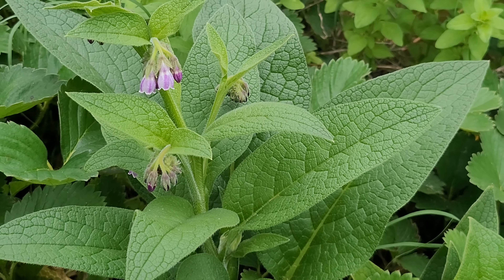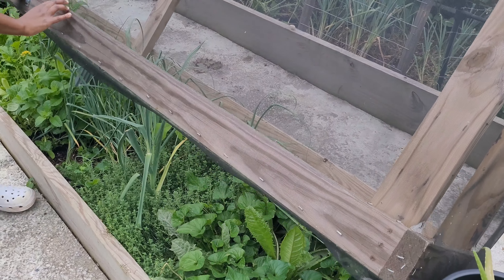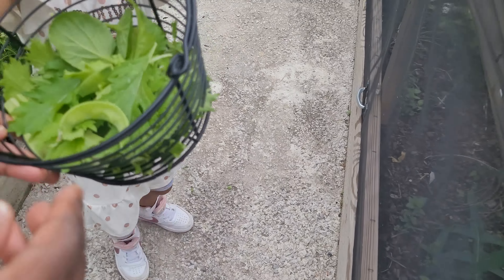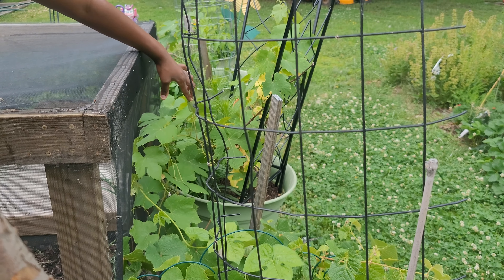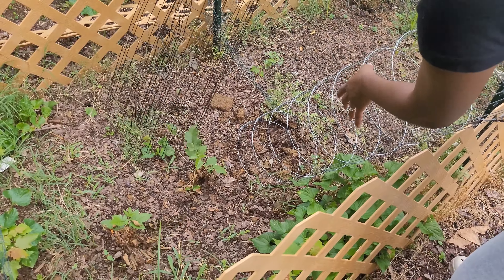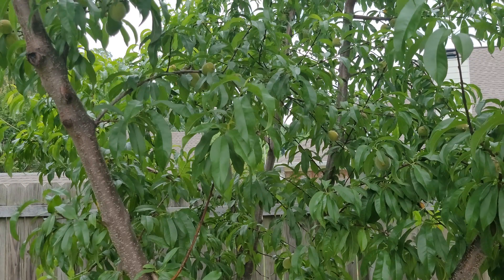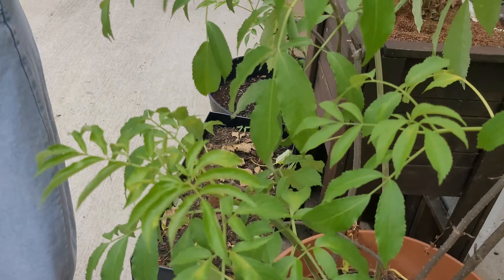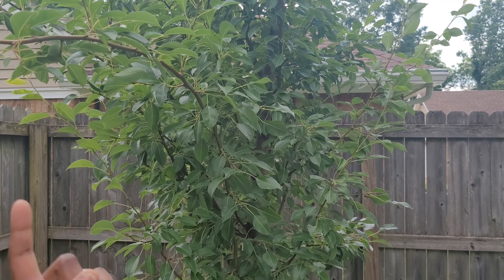Suburban Homestead Full Garden Tour 🚨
we will be doing a quick tour of  our backyard garden/ urban homestead.

►Products:
➡Floating Row Cover (No Set-up)
➡Garden Flag
➡Herb Drying Rack

Everyday Herbs: Meditations From the Heart, Recipes From the Soil
Pre-order the E-book
Pre-order the Paperback

►Products:
For Organic Essential oils

➡ Glass Tea Pot
➡ Pink Rose Tea Cup & Spoon Set
➡Wooden teaspoons

My name is KhadiYah Preciado. I'm a wife and stay at home mother, trying to build a lifestyle of self sufficiency on our quarter acre lot. We grow hundreds of pounds of produce, put up cases of canned goods,  raise chickens and home-school our children. We are located in Zone 7B near Memphis, TN. Every week I upload a video on gardening, cooking or canning and prepping.

➡My NEW EBOOK! or on ➡ Amazon